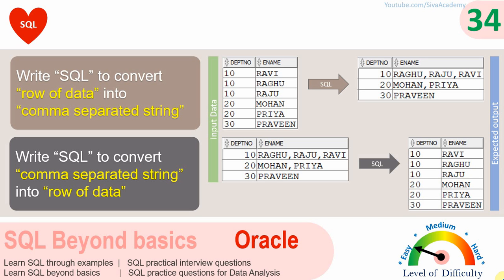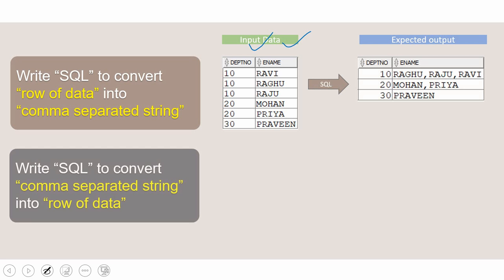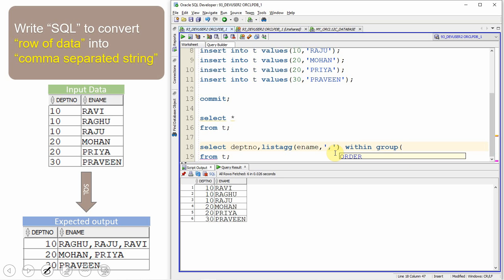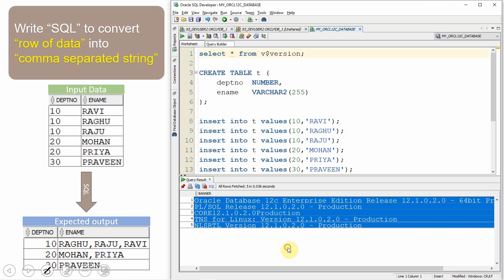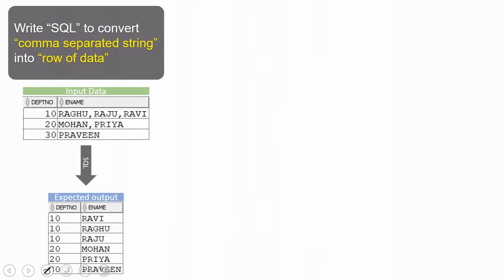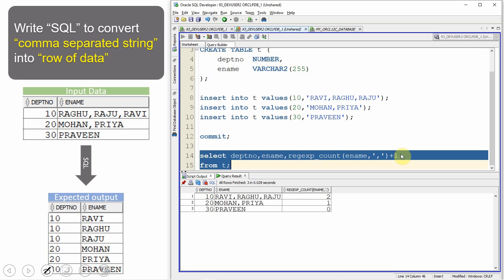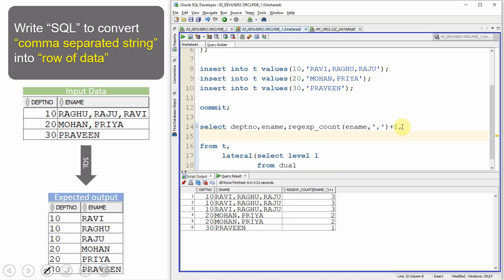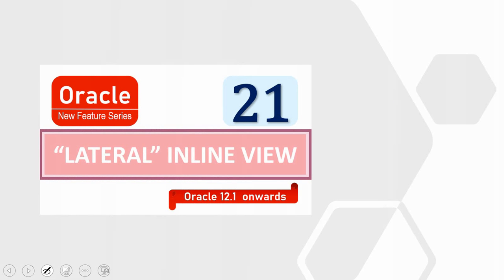Oracle SQL Practical question | SQL to convert comma separated string to rows and vice versa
Oracle SQL Practical question | SQL to convert comma separated string to rows and row of data to comma separated string